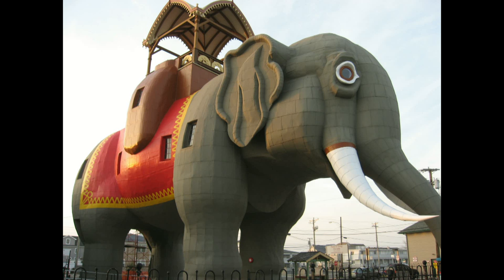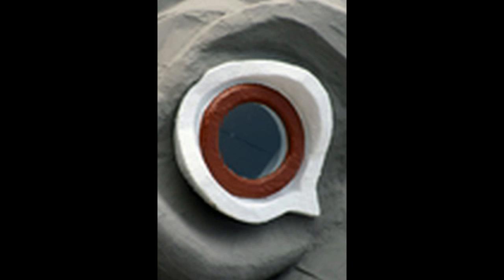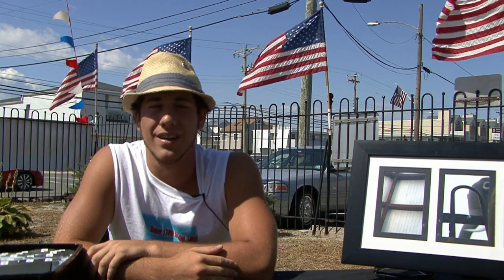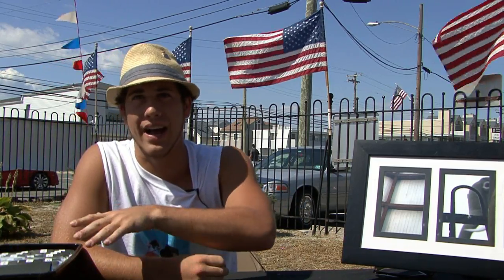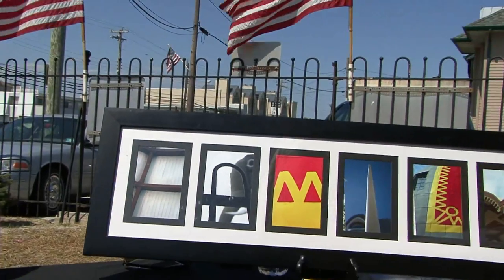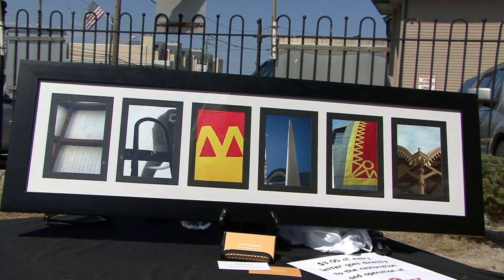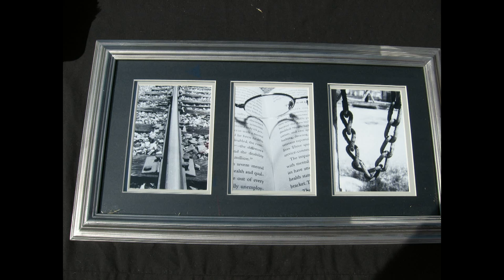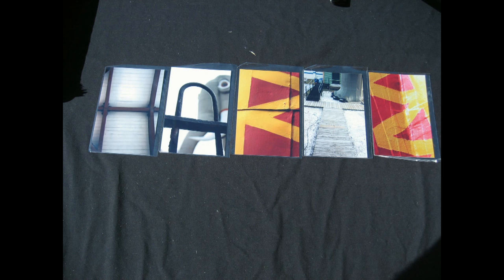LUCY THE ELEPHANT & Tyler Ward LETTER PHOTOGRAPHY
On July 16, 2011 Lucy The Elephant celebrated her 130th Birthday in Margate NJ.
Tyler D. Ward brought his unique style of photography to the party that incorporates many parts of Lucy.
Take a moment to see how much fun spelling can be with Lucy and Tyler.